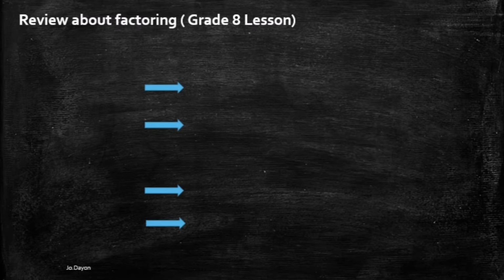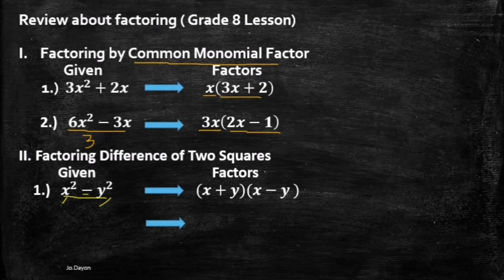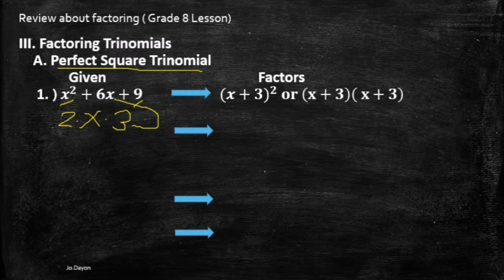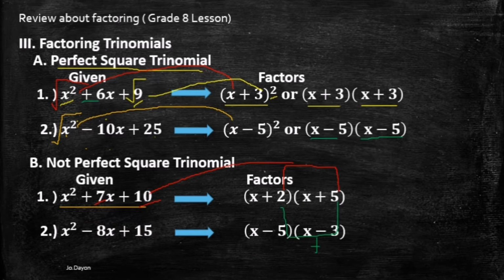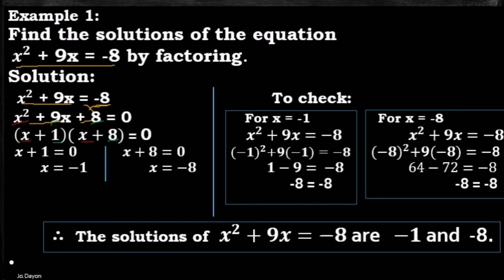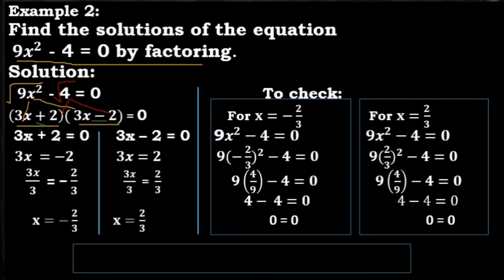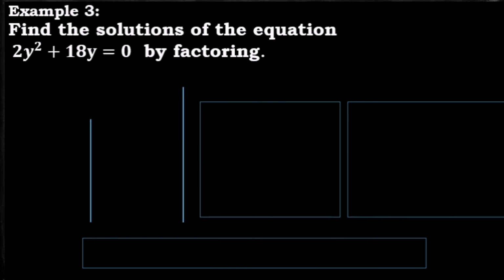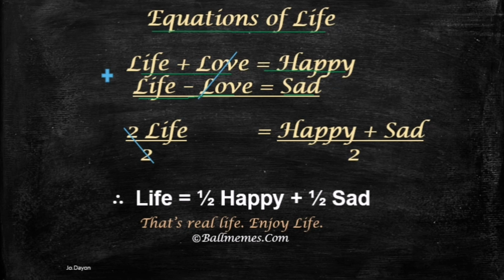How to Solve Quadratic Equation by Factoring? - Grade 9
This video is a grade 9 lesson for week 1 in the first quarter. It explains how to solve quadratic equation by Factoring.